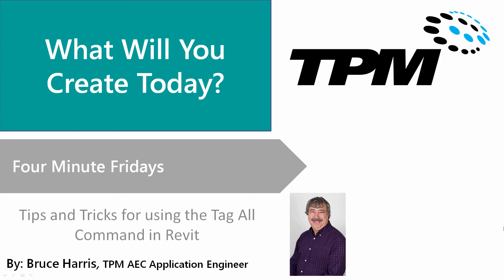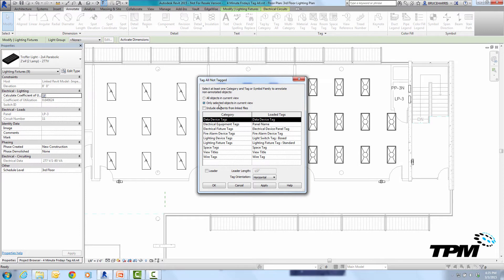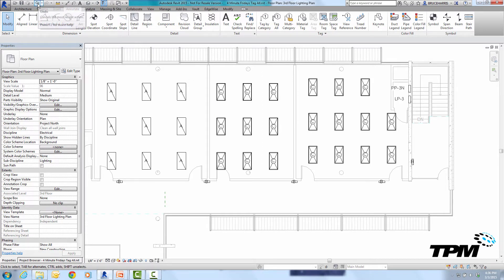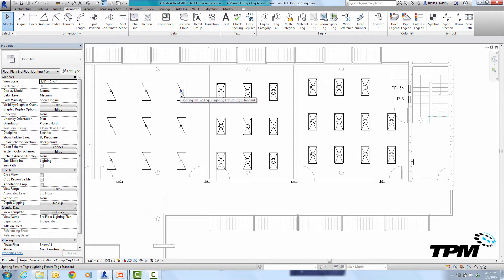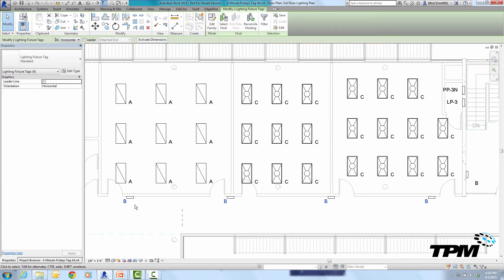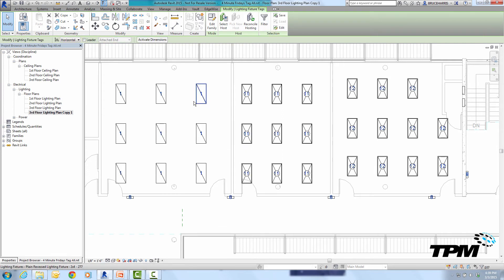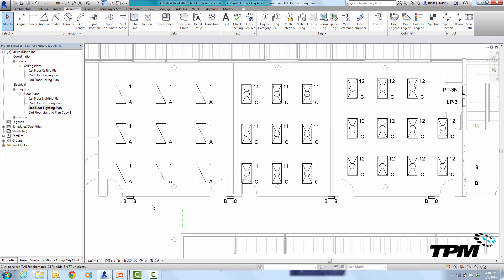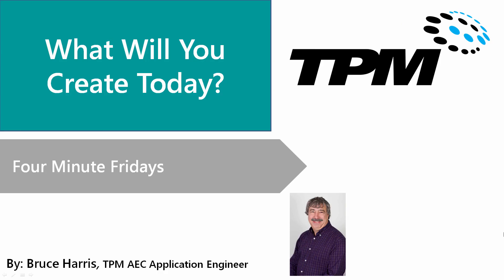Four Minute Friday: Tips and Tricks on using the Tag All command in Revit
This video is on the different ways you can use the Tag All command in Revit. We will tag objects with and without selecting them first. Reposition all the tags at once. Also use a nice trick to tag the same objects twice.